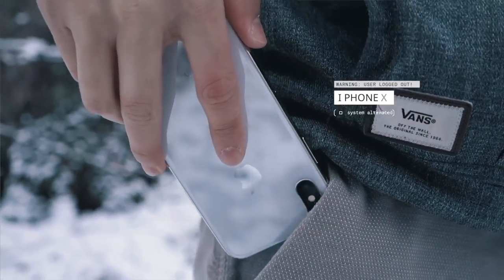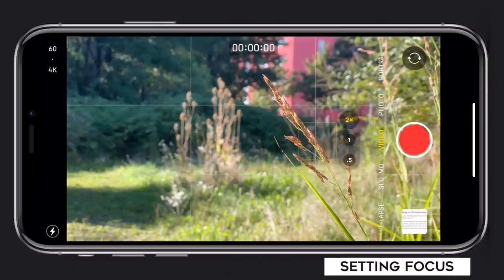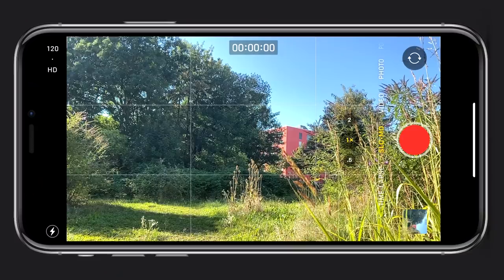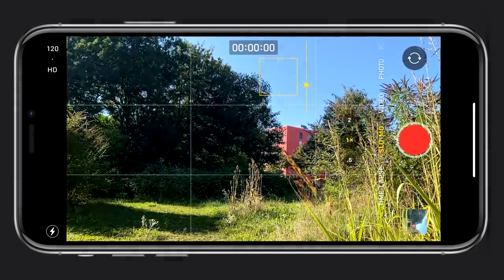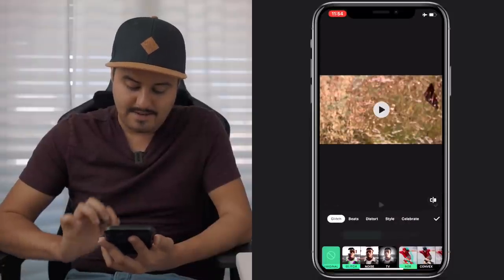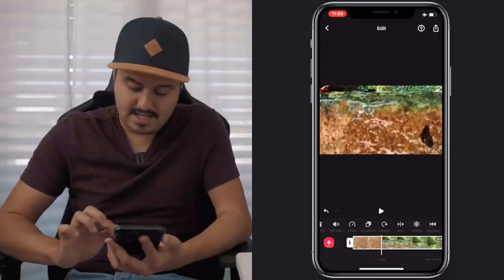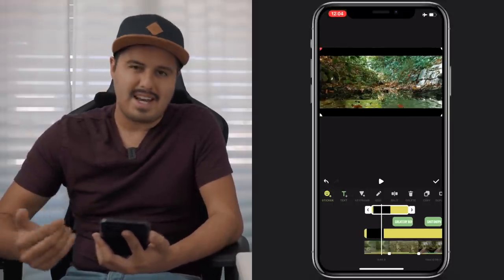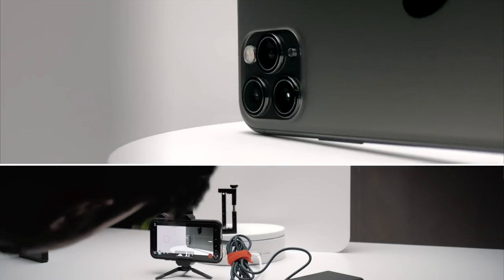How to Film and Edit on iPhone